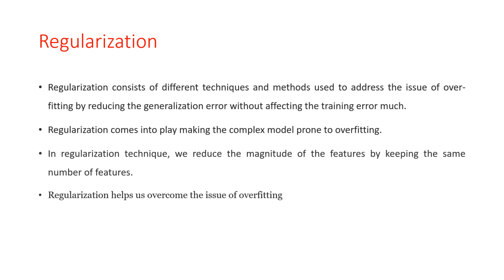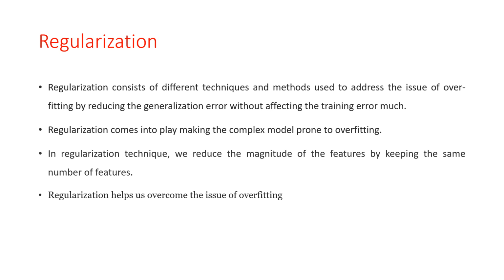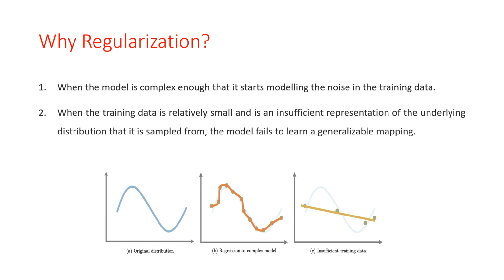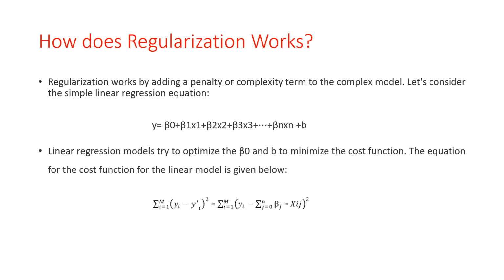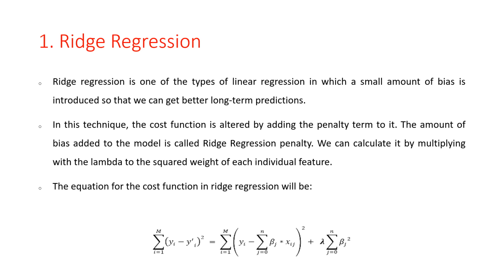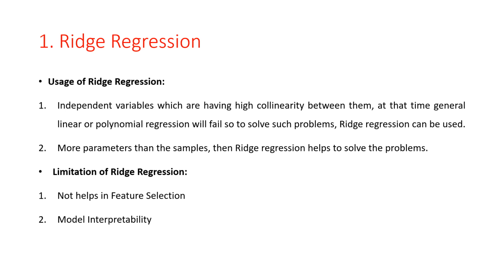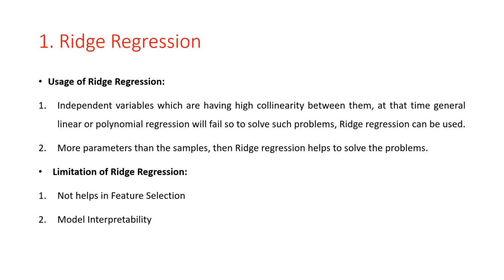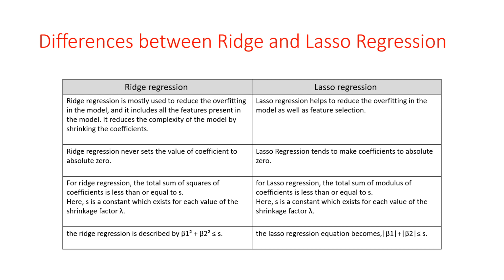2.13 Regularization and It’s Techniques | Types of Regression | Machine Learning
Video Content Details :
1.What is Regularization?
2.Why Regularization?
3.How does Regularization Works?
4.Techniques of Regularization- Ridge Regression, Lasso Regression
5.Differences between Ridge and Lasso Regression